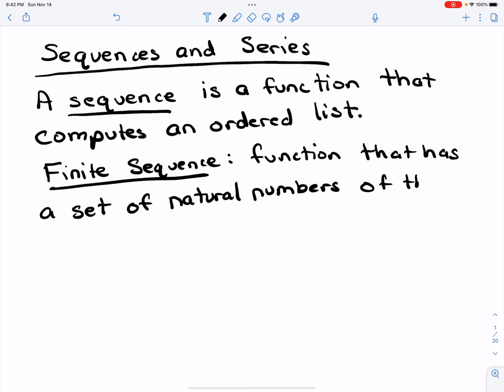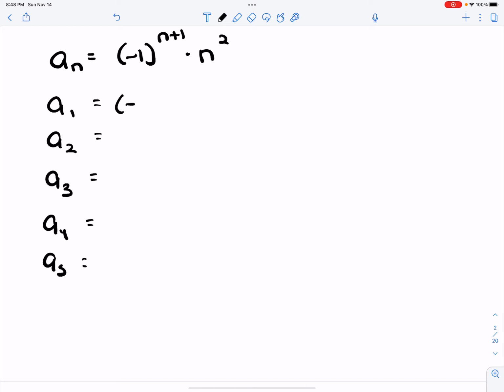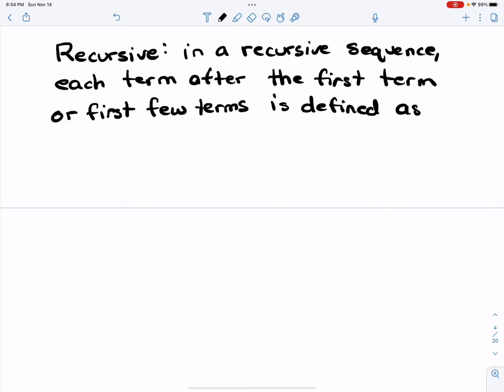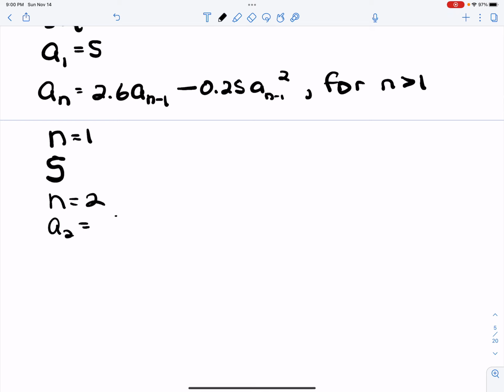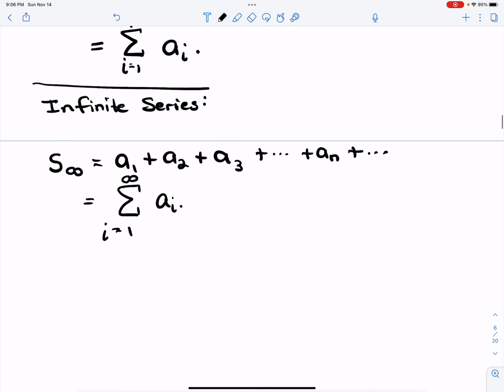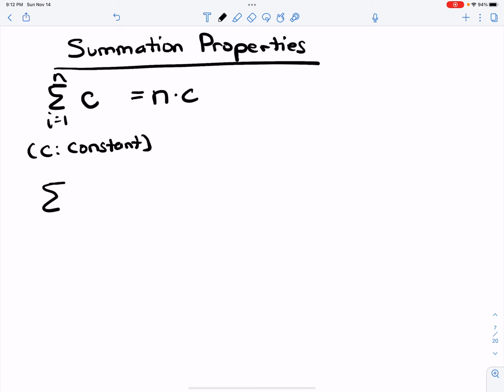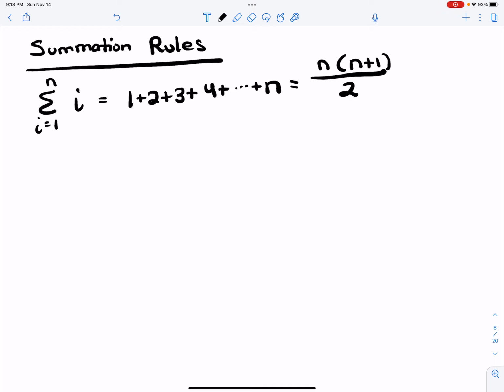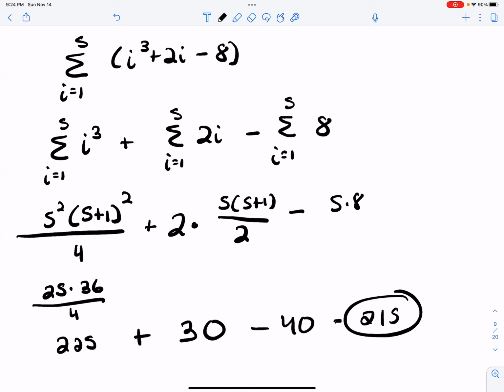Sequences and Series